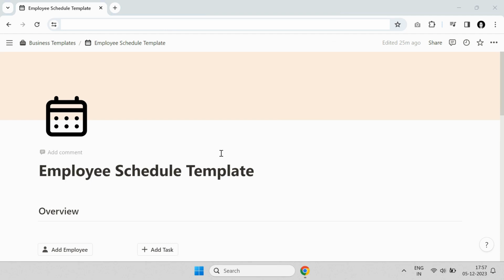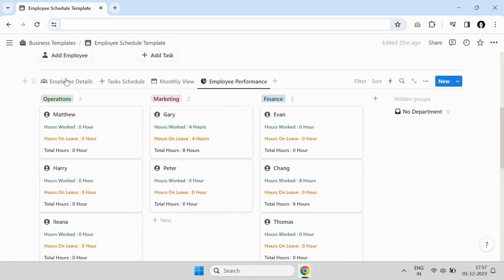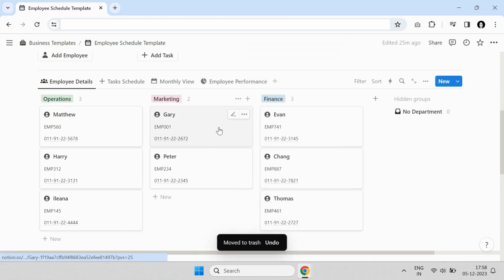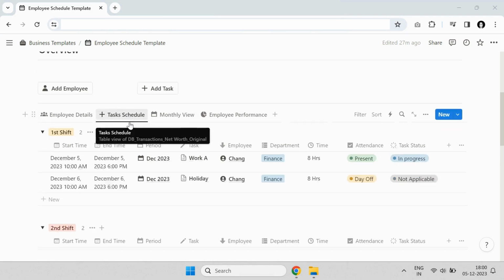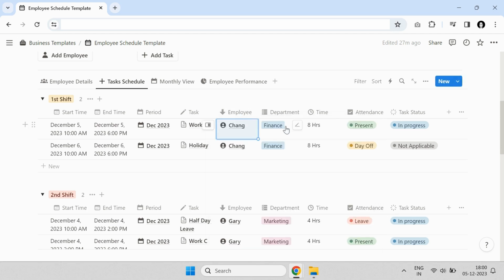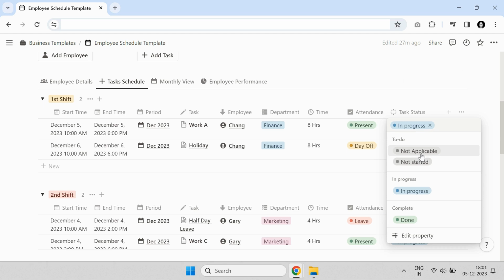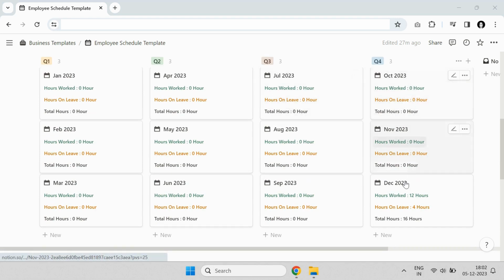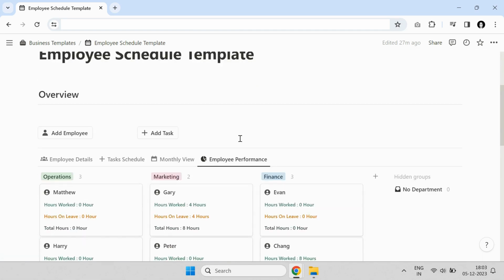How to set up employee working schedule using Notion | Employee Schedule Template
In this video, we are going to see how you can use @Notion to set up employee working schedule.